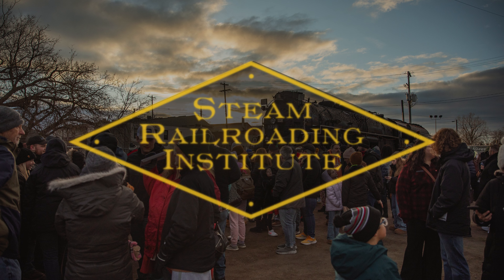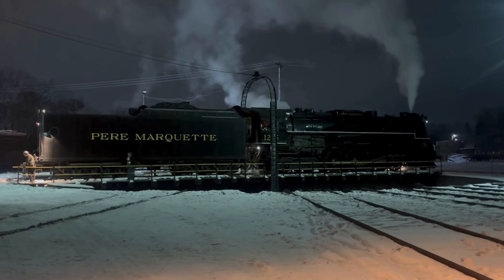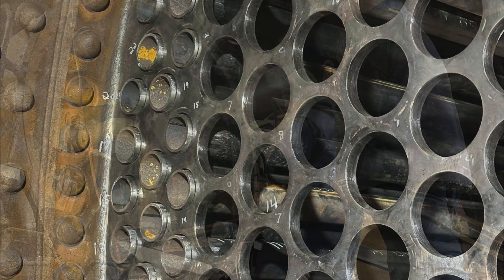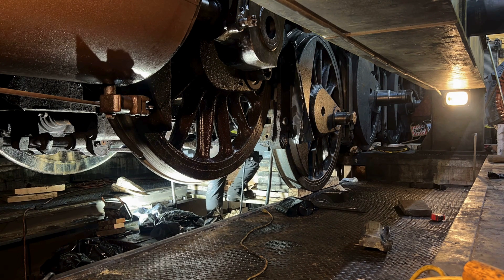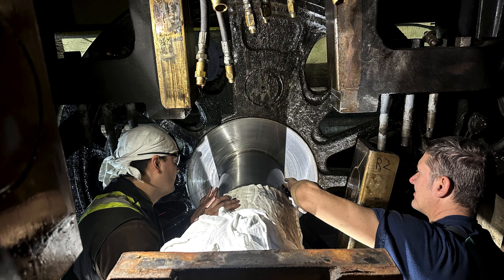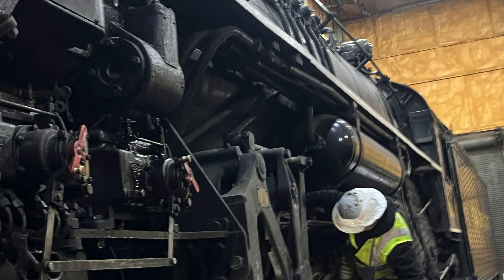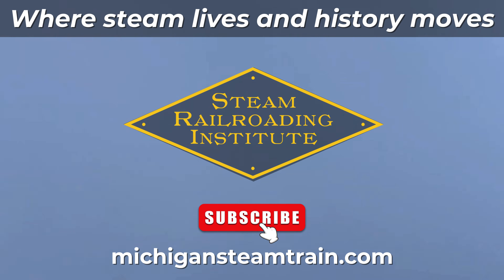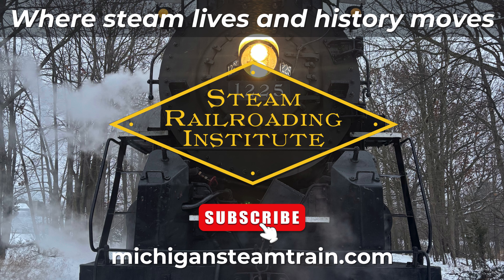It's getting hot in here - fixing a bearing on the PM 1225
The PM 1225 steam engine recently went through some repairs to one of her bearings. Join us to learn more about how it was discovered and repaired.